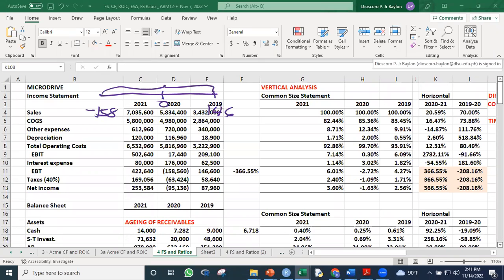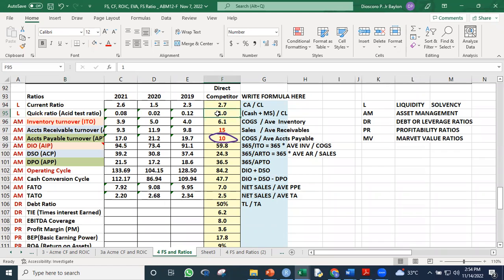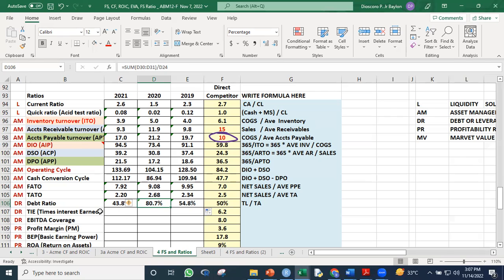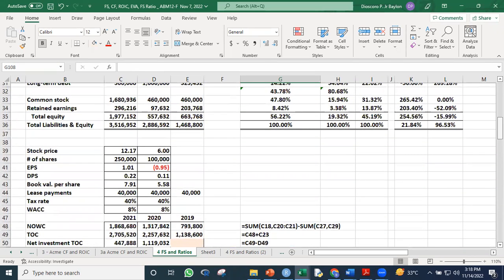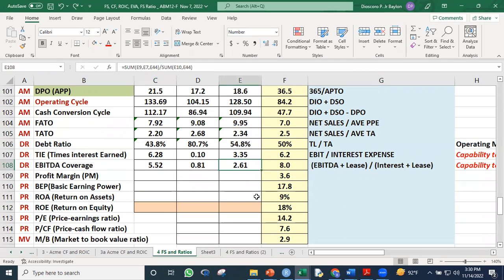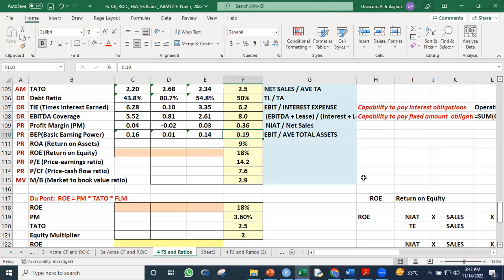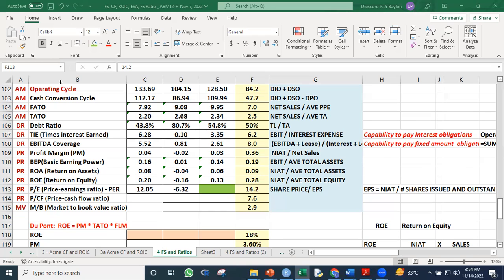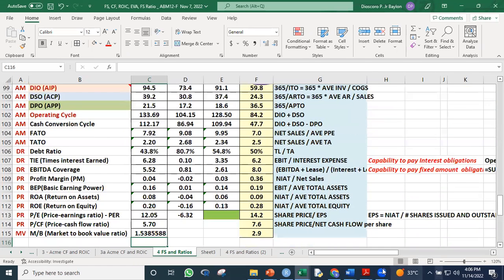ABM12 F Nov 14, 2022 Ratio Analysis 2